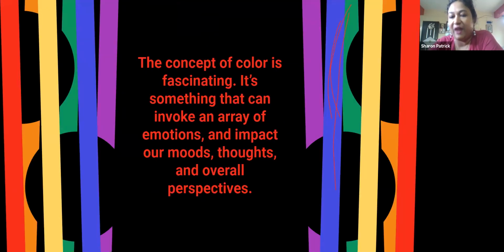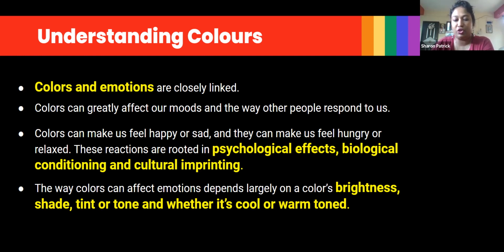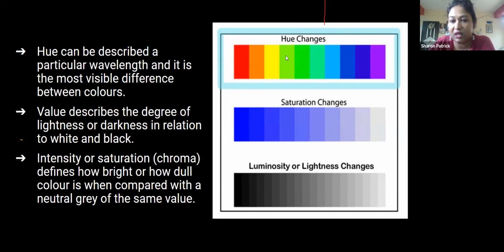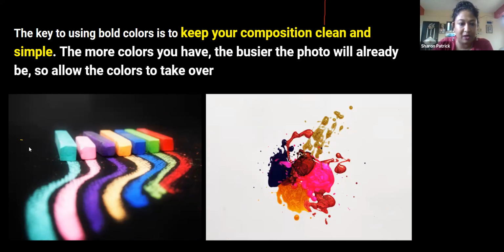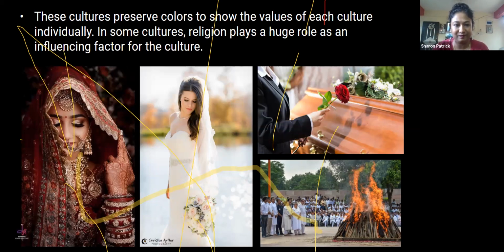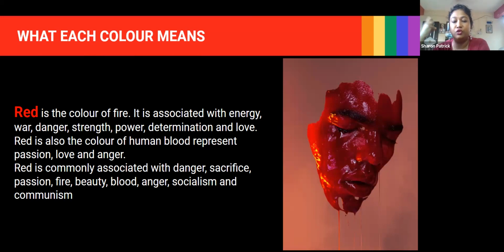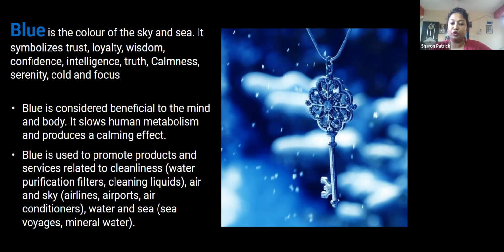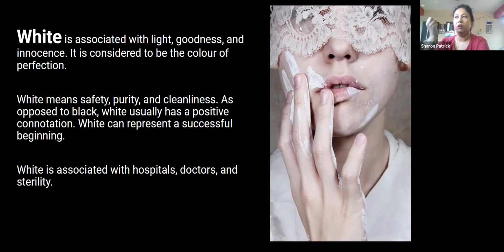Capturing Colors and Emotions through images by Sharon Patrick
Have you ever wondered what it feels like to capture images in vibrant colours?
Have you ever thought what each colour means when used visually?
Have you wondered why some images even in Black and white are so emotionally appealing to us?

Well Photography is not just pictures, it is a dialogue between the Photographer and his audiences. Some images have more impact on the viewer when captured in black whereas some images make a greater impact when shot in colour. This happens because every  colour  has a  Psychological effect on an individual's mood and emotion.

Through this webinar you will learn how to apply colour and remove it to create impactful Photographs and get a better understanding of viewer emotions.
Join us to help you understand how to apply colour to impact the mood of your audience and also how to milus the colour to create drama and emotional dialogues.